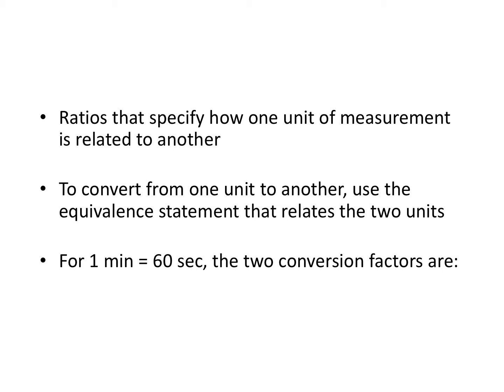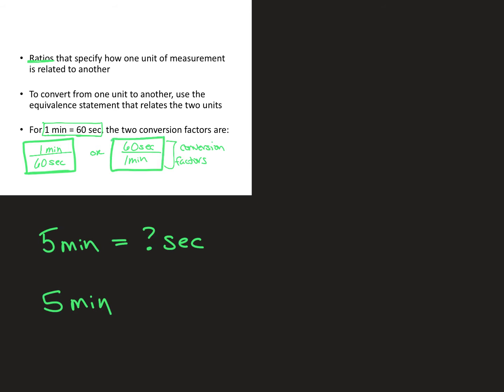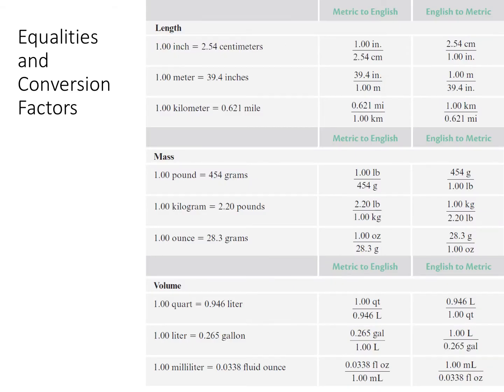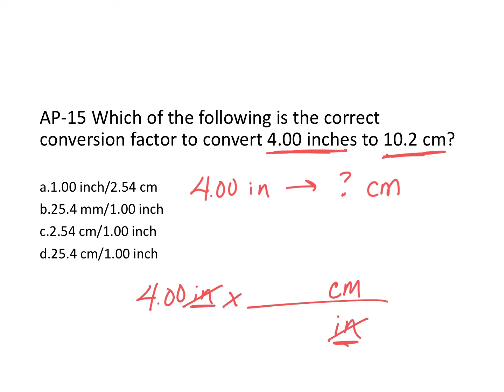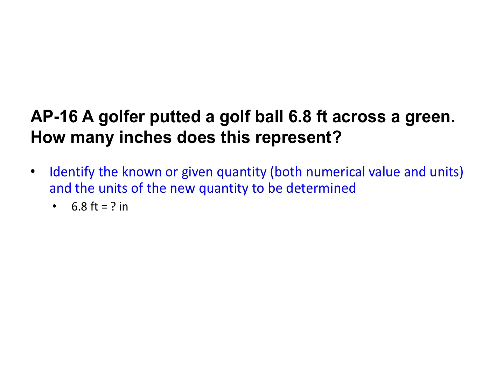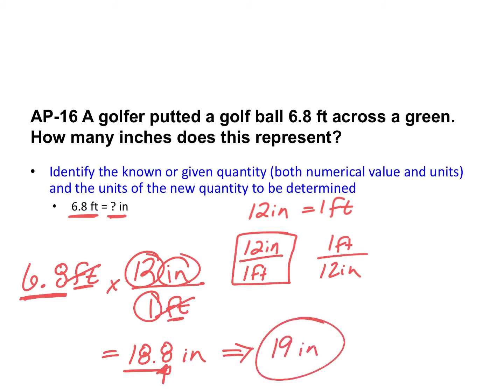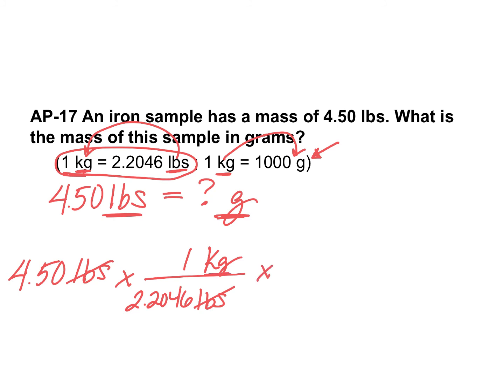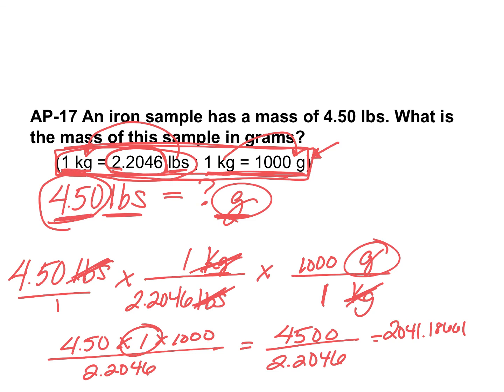Chapter 2 Conversion Factors